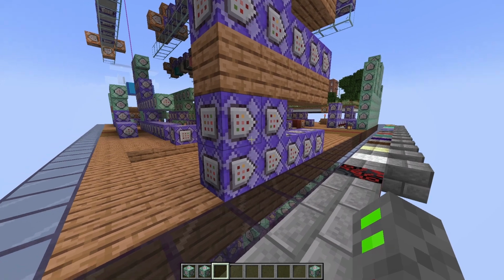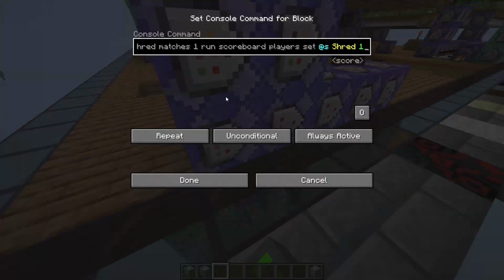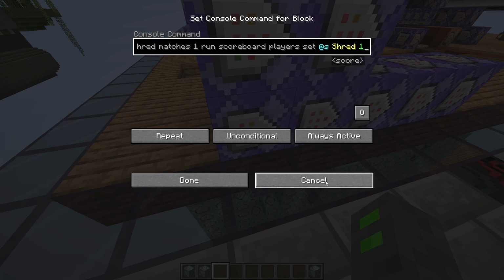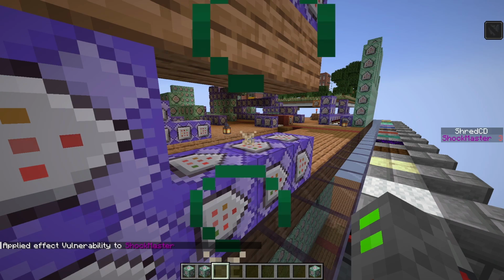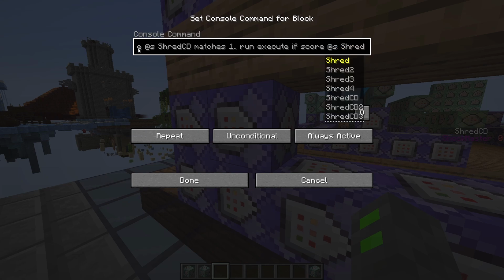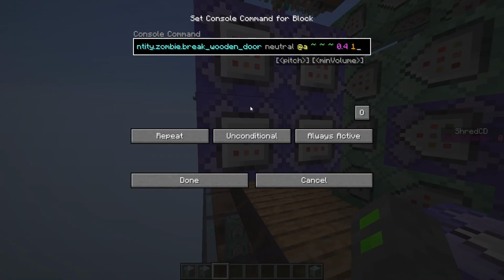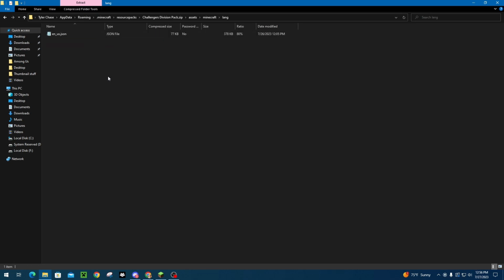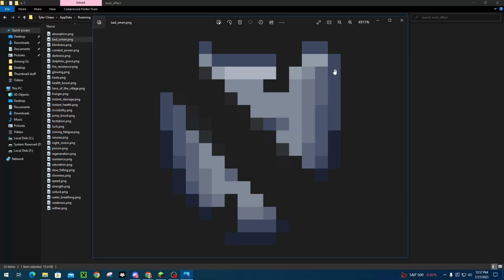How to make NEW POTION EFFECTS in VANILLA MINECRAFT 1.20+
In this video I created a new potion effect using command blocks in vanilla minecraft!

If you're interested in seeing new effects, leave some suggestions down below! I meant to do more applications in this video, but instead I will do this in a future video if this gets a lot of attention.

Commands:

Run these first to set up objectives
/scoreboard objectives add Shred dummy
/scoreboard objectives add ShredCD dummy

execute as @a[nbt={ActiveEffects:[{Id:31,Amplifier:0b}]}] unless score @s Shred matches 1 run scoreboard players set @s Shred 1

execute as @a unless score @s ShredCD matches 3.. run execute if score @s Shred matches 1 run scoreboard players add @s ShredCD 1

execute as @a if score @s ShredCD matches 1 run attribute @s generic.armor base set -3

execute as @a[nbt=!{ActiveEffects:[{Id:31,Amplifier:0b}]}] if score @s ShredCD matches 1.. run attribute @s generic.armor base set 0

execute as @a[nbt=!{ActiveEffects:[{Id:31,Amplifier:0b}]}] if score @s ShredCD matches 1.. run scoreboard players set @s Shred 0

execute as @a[nbt=!{ActiveEffects:[{Id:31,Amplifier:0b}]}] unless score @s ShredCD matches 0 run execute if score @s Shred matches 1 run scoreboard players set @s Shred 0

execute as @a[nbt=!{ActiveEffects:[{Id:31,Amplifier:0b}]}] if score @s ShredCD matches 1.. run execute if score @s Shred matches 0 run scoreboard players set @s ShredCD 0

Optional effects:

execute as @a if score @s ShredCD matches 1 at @s run playsound minecraft:entity.zombie.break_wooden_door neutral @a ~ ~ ~ 0.4 1

execute as @a at @s if score @s Shred matches 1 run particle minecraft:crit ~ ~1 ~ 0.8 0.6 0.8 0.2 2 force